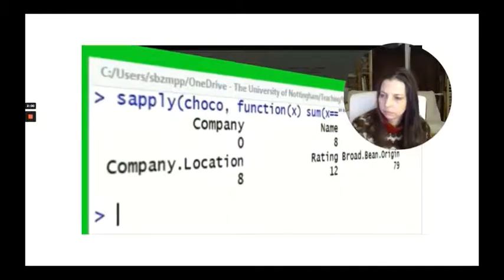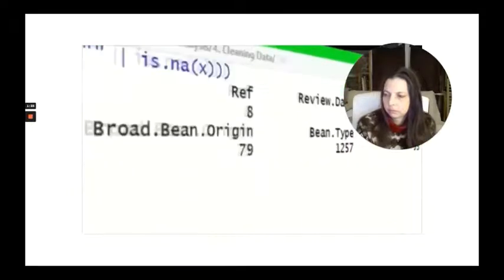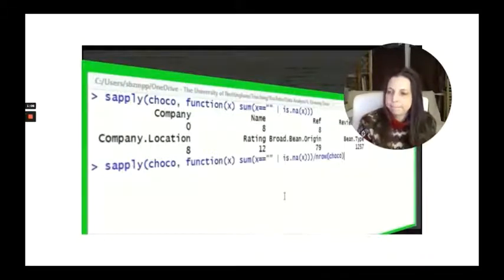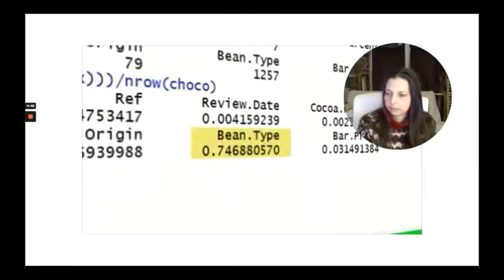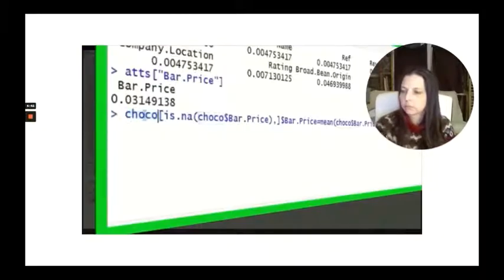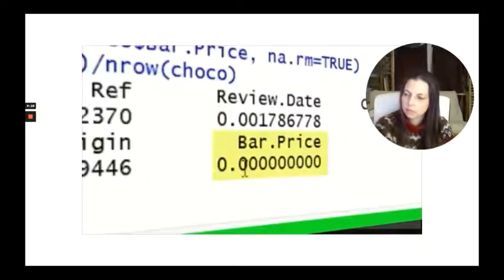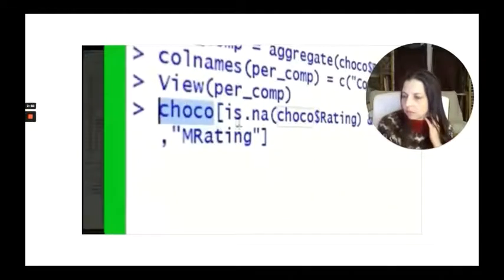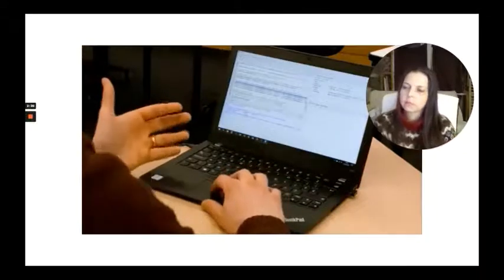Cleaning data - consistency and completeness